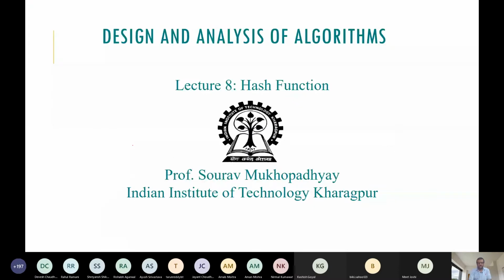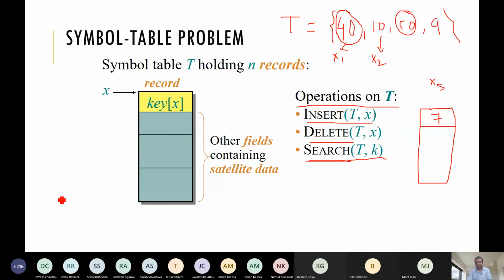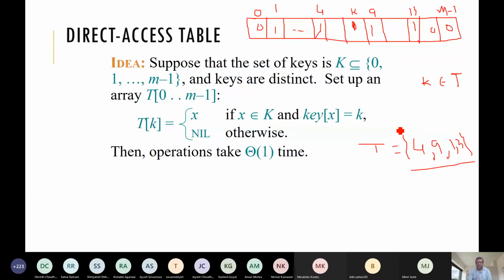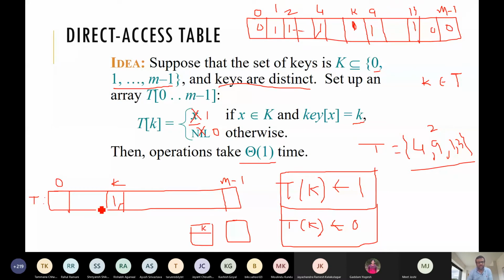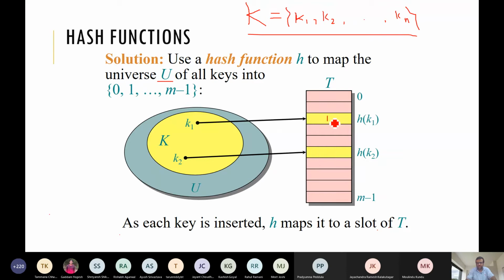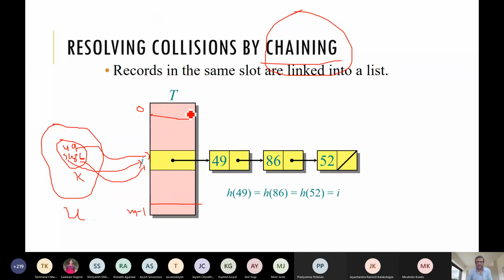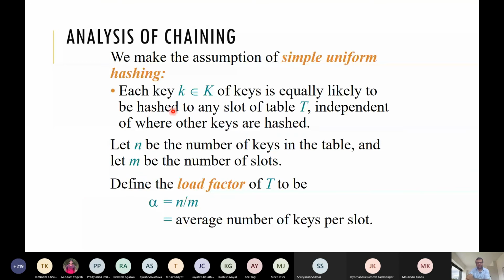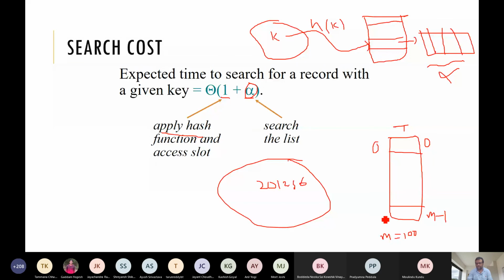Lecture 13: Hash Functions; Design and Analysis of Algorithms by Prof. Sourav Mukhopadhyay